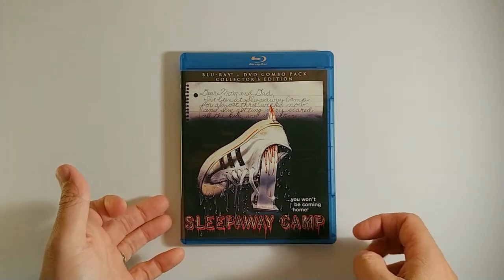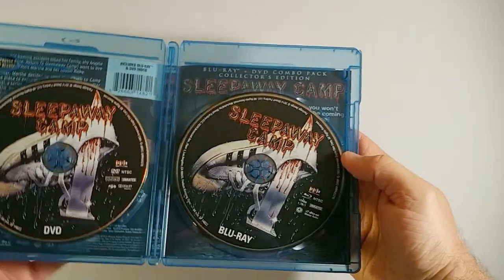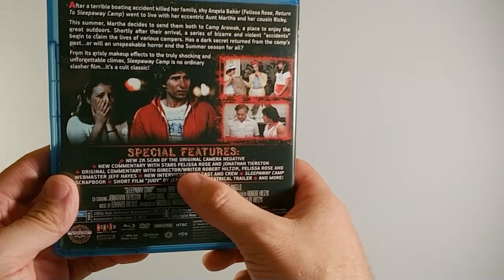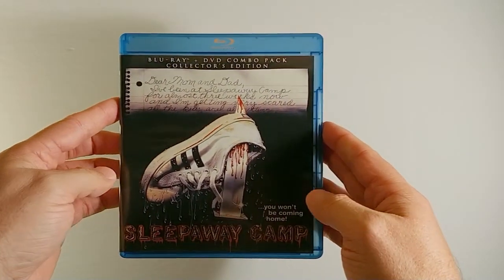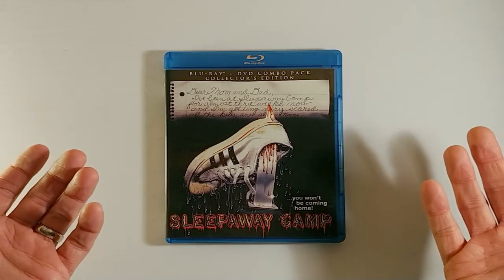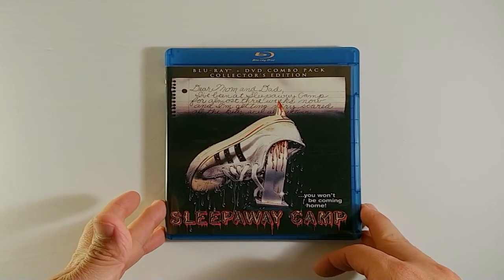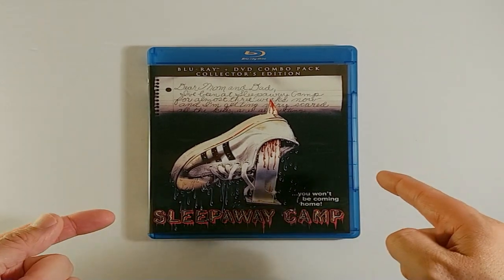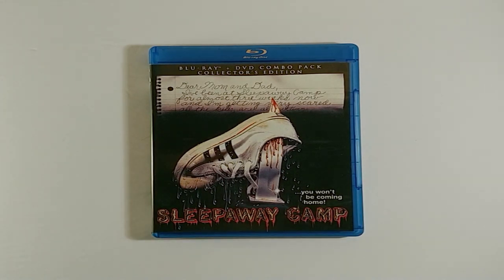SLEEPAWAY CAMP (1983) Review - 80s Slasher - Scream Factory Blu Ray - 80sslashers.com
A brief review of the infamous 80s Slasher, "Sleepaway Camp (1983)". The film and the excellent Scream Factory Blu Ray will be reviewed.

I you want to hear even more of my thoughts on this incredible 80s Slasher classic, head on over to our website for an deeper analysis.

Related Article:
SleepawayCamp - The Most Disturbing 80s Slasher Ever Made

80sSlashers.com is dedicated to exploring the most wonderful sub-genre in all of Horror, the 80s Slasher film.

As fans of these films since childhood, we possess not only a strong knowledge of the genre, but also a true enthusiasm for it as well.

We are focused on providing content that fully engages our readers and provokes meaningful thoughts and discussion.

It is our intention, to become a resource for those like-minded horror fans, both new and old, who want a more in-depth type of analysis of their favorite 80s slashers. Analysis that not only covers the basic review format, but that also delves into topics that are less often explored.

By shining a light on these films, it is our hope that we can bring some much needed recognition to one of the most under appreciated genres in film. The 80s Slasher!